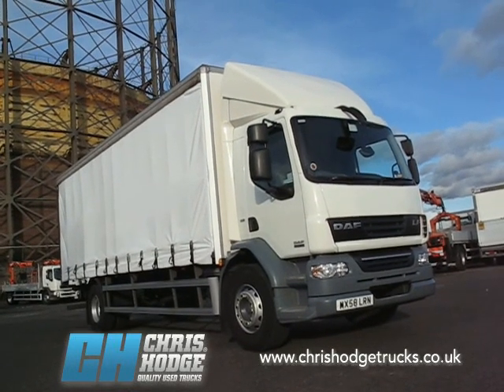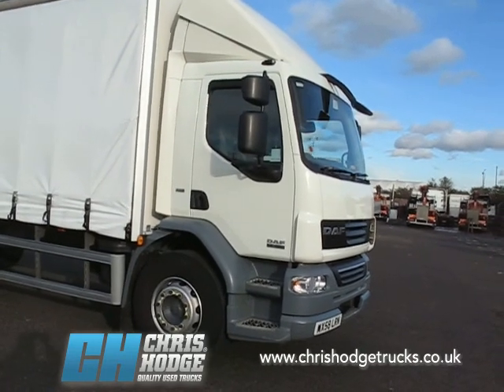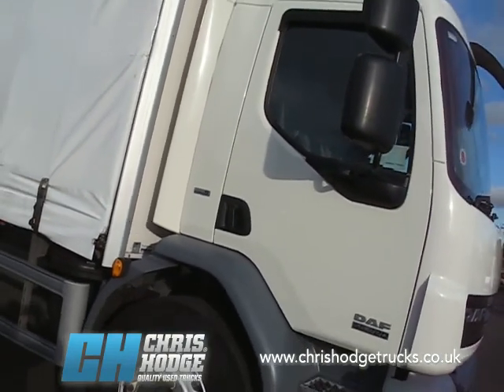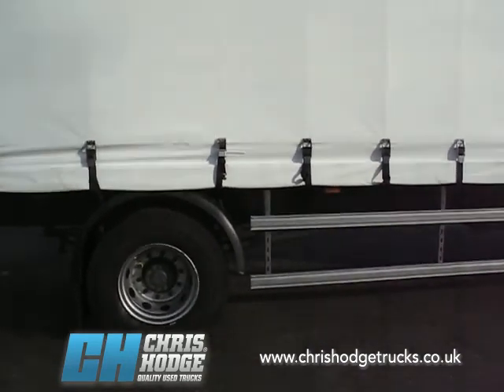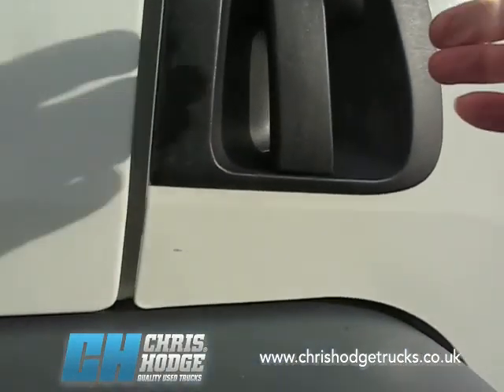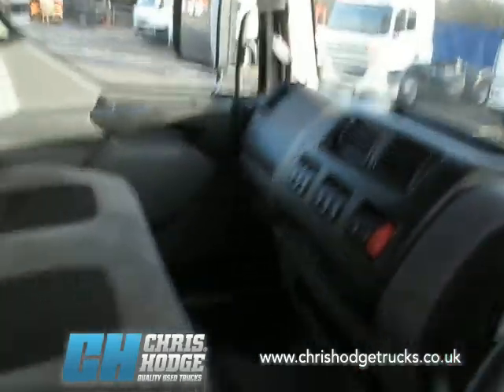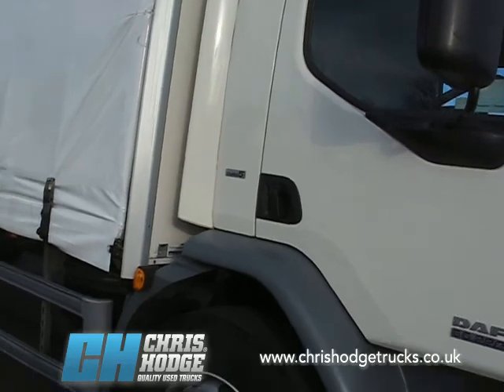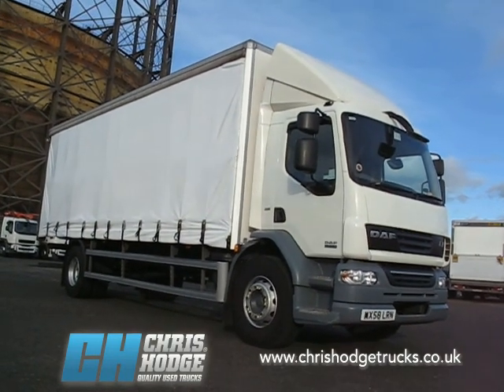DAF LF55 curtainsider Euro 5 LEZ Compliant - Chris Hodge Trucks TV video walkaround lightweight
Need a lightweight 18-tonner delivery truck that easily meets the changes to the London Low Emission Zone which come into-force in January 2012? This 220hp DAF LF55.220 curtainsider has a Euro-5 rated engine which makes it more than compliant with the LEZ changes that will shortly require a minimum standard of Euro-4. It has a 26ft JC Payne body, very clean and tidy three-man cab and a six-speed box. The narrower LF cab means it will also be easier to handle in tight spots. Tare weight is an impressive 7,180kg. To find out more why not call CHT on 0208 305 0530